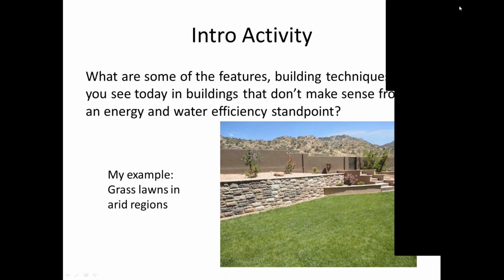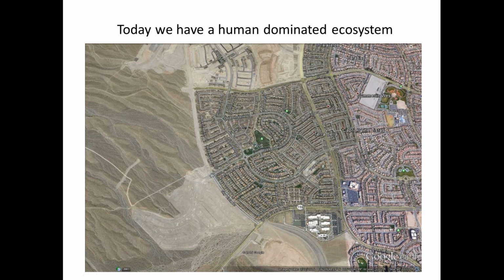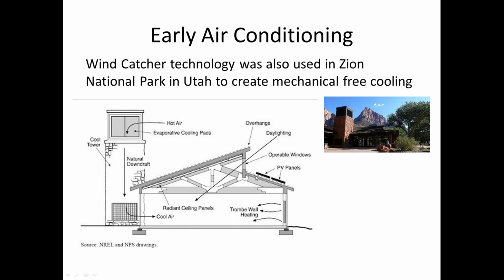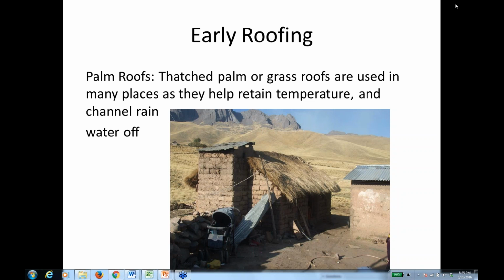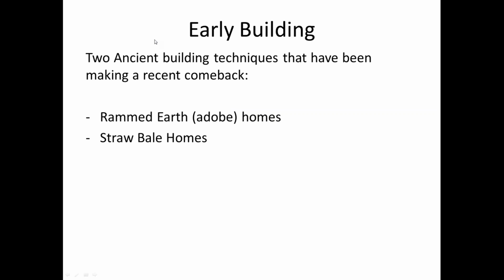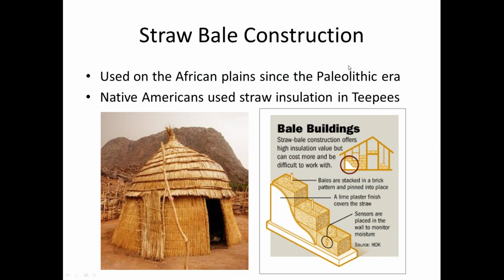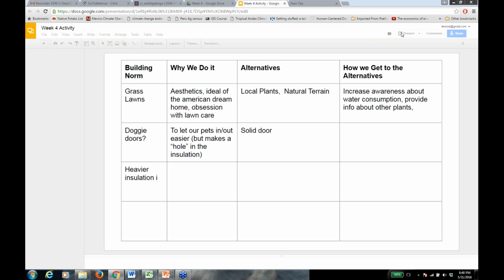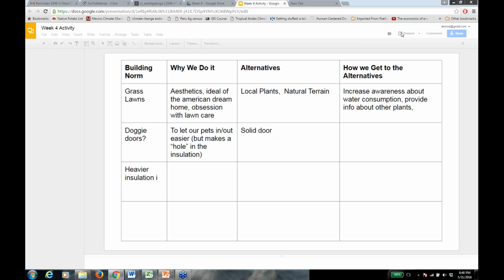Energy Efficient Building (Re)design Video 4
Video Credit: ESW University, Short Courses
Video Date: May 31, 2016

Instructors: Rob Best, Karen Kaminsky, Dr. Erin Lennox

Buildings consume 40% of our overall energy, and both old and new ones can be improved. In this four-session course, we will discuss a variety of strategies, tools, and technologies for assessing and improving the energy performance of new and existing buildings and highlight case studies of real world residential and commercial projects that are pushing the bar on low-energy design.

Our in-house building experts, Karen Kaminsky, Erin Lennox, and Rob Best, will discuss the major sources of energy consumption, energy modeling and auditing assessment tools, and novel materials and strategies for creating low-impact buildings, featuring two industry experts who will share their work.